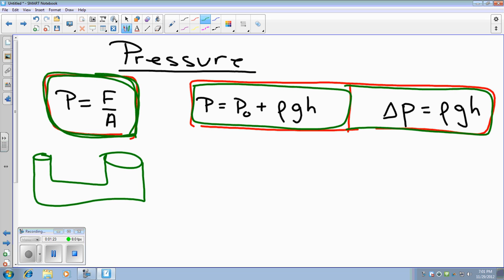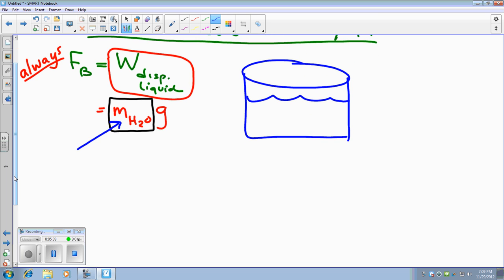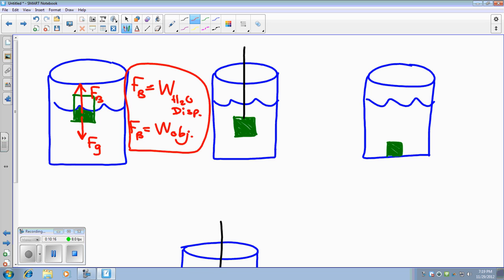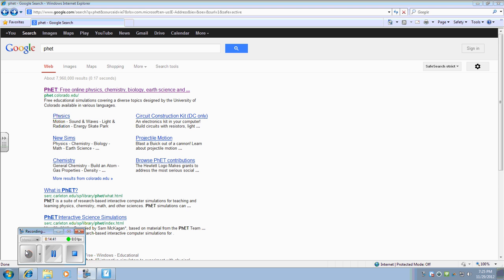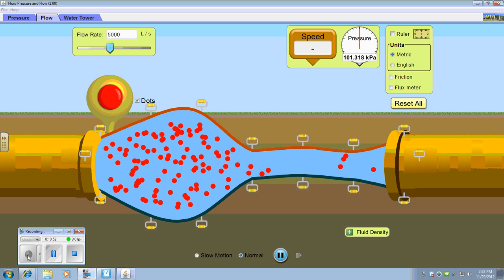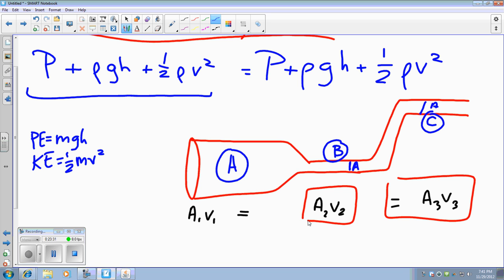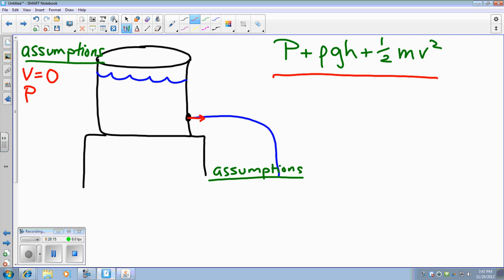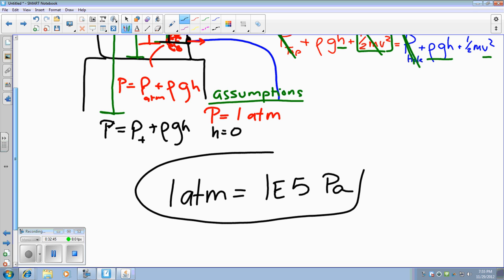fluids review video